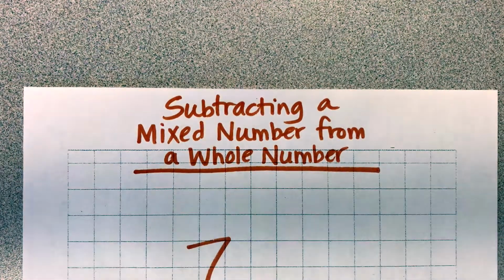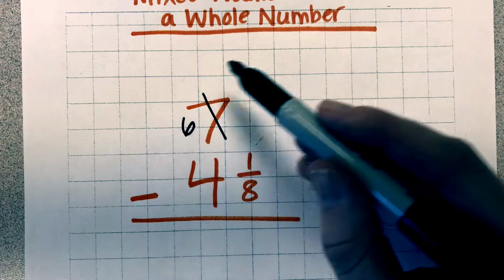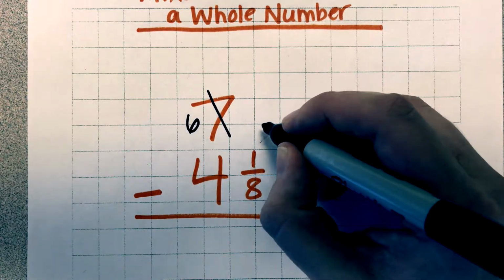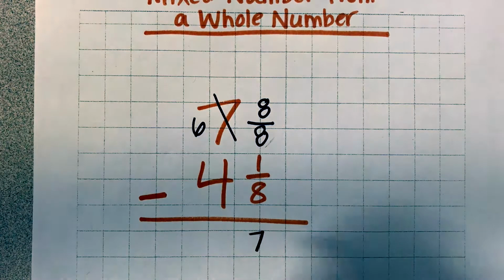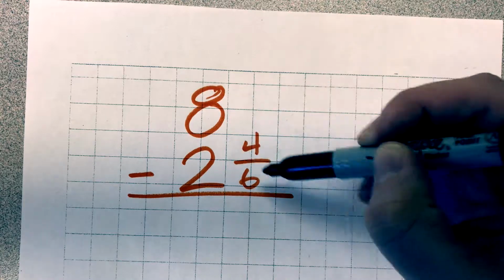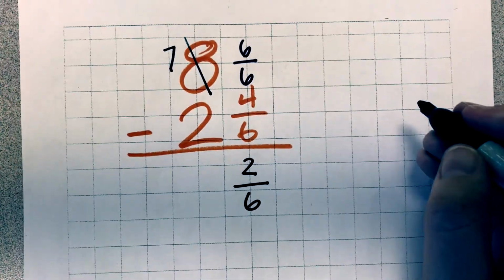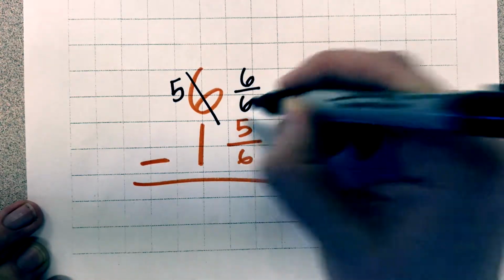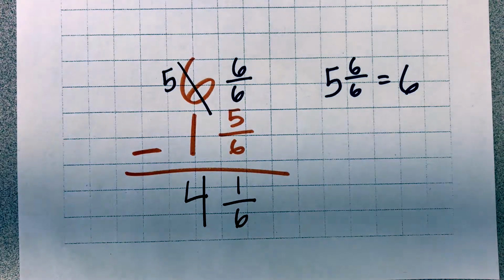Subtracting Mixed Numbers from a Whole Number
How to subtract mixed numbers from a whole number.